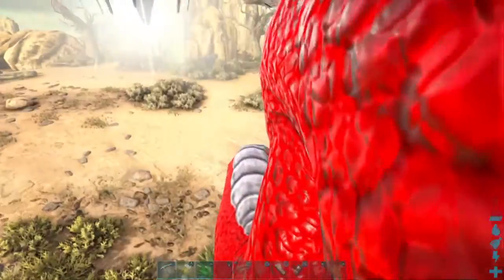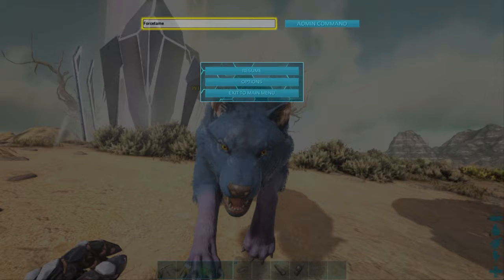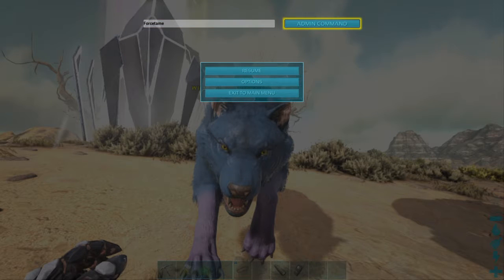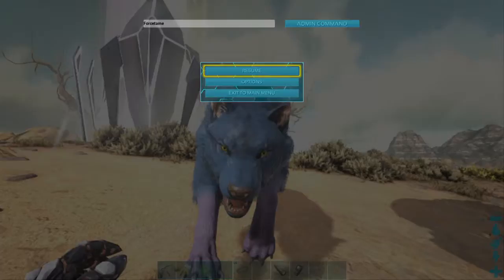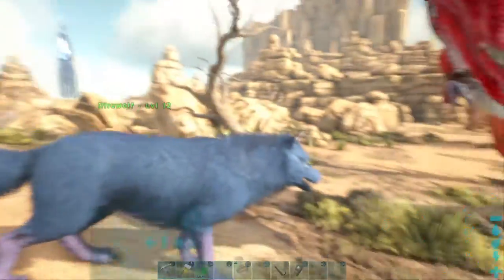How to force tame on ps4